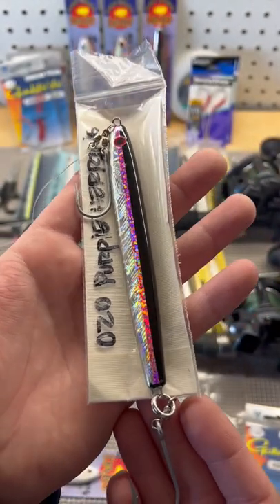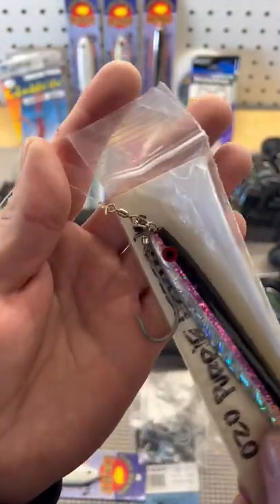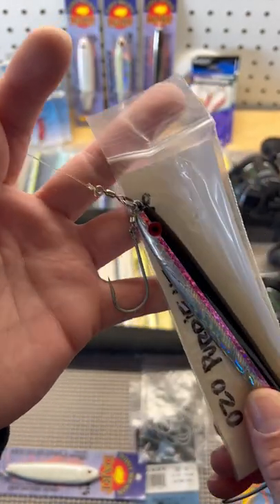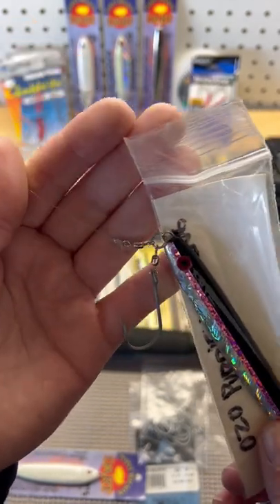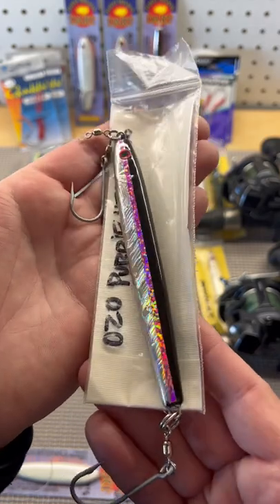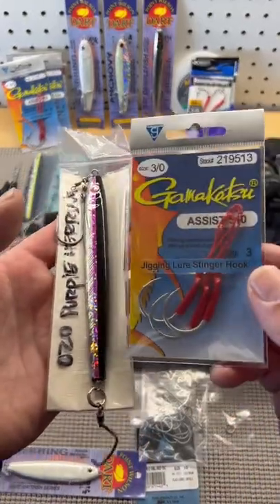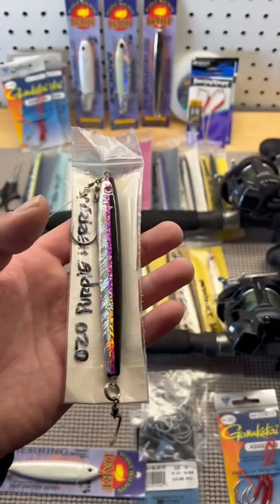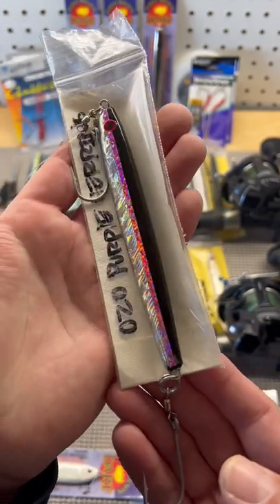Increase Your Hook & Land % on Pt. Wilson Dart. Siwash Rigging Secrets fo Salmon. Fish On!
Pro tips on rigging vertical jigs for salmon and bottom fish. Lingcod Halibut etc. point Wilson Dart.  Crippled herring. This works well for when the dog fish are around and your slide leaders are getting damaged. Clackacraft drift boats Aire rafts Simms fishing Alumaweld boats Honda motors Tacoma narrows marina king salmon marine Melton tackle island offshore gear pacific rim Kona Hawaii Gz lures grander marlin sportfishing wicked tuna pinwheel sportfishing hot tuna Vicky Stark Darcizzle Kelly young lil red Heidi Hood Nicole Spenc salmon fishing Alaska Canada salmon fishing pop fishing and marine bass pro shop cabelas Pisces fleet Cabo San Lucas Mexico Tsutomu Reel adventures Hawaii nick Morris lures marlin magazine saltwater sportsmen